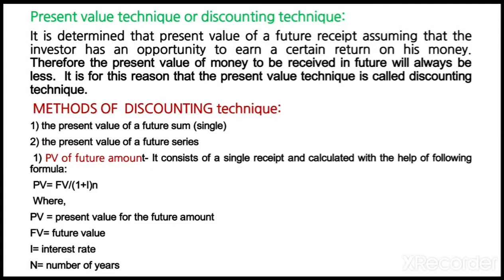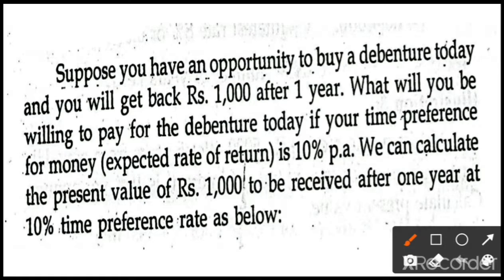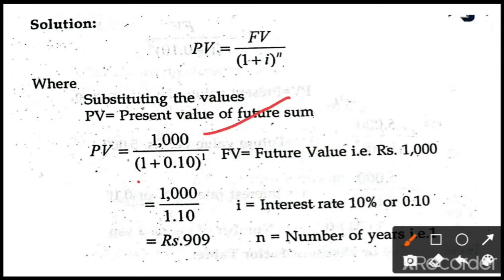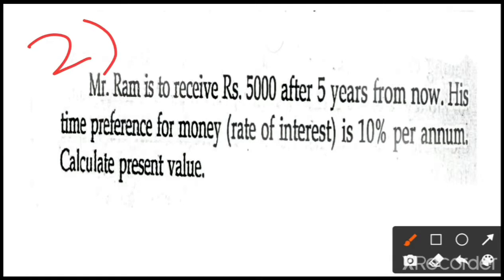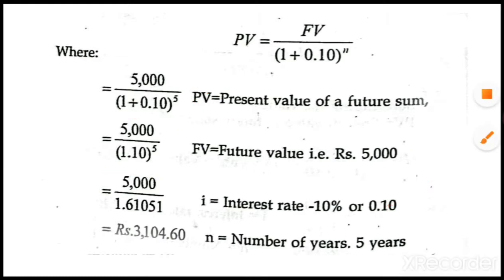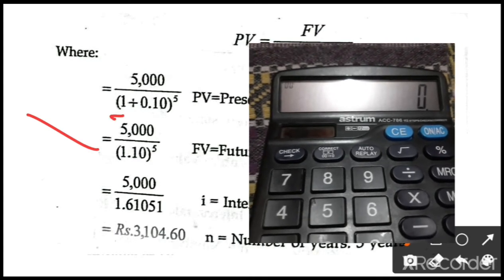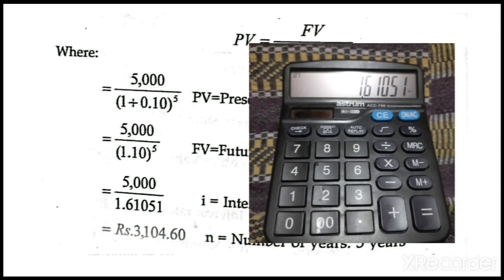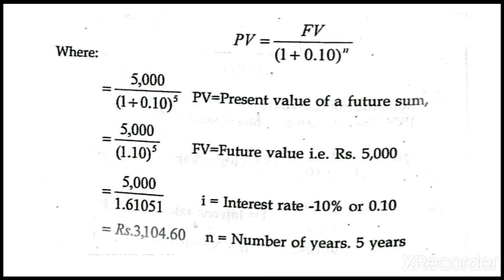4th sem | Financial management | Unit 1| Class 9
problems on NPV